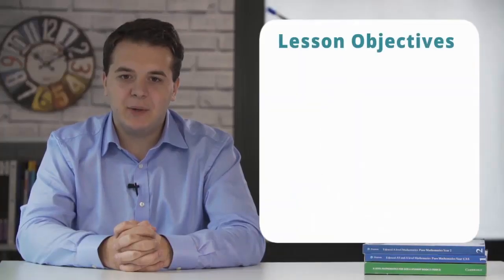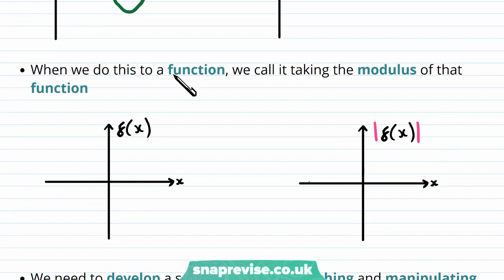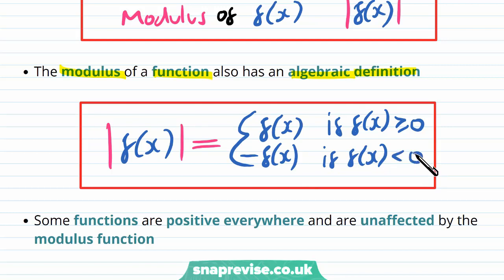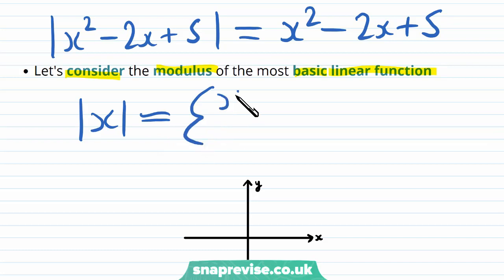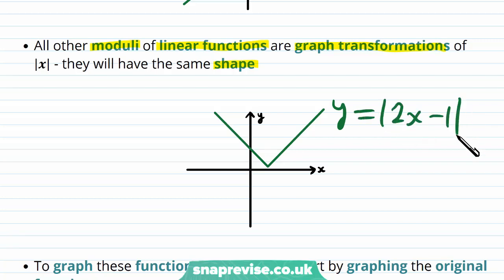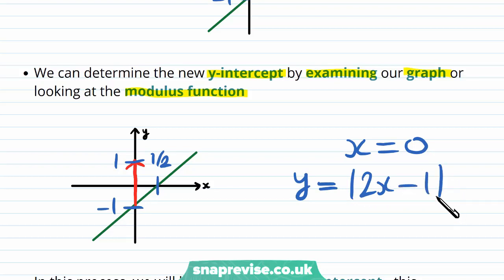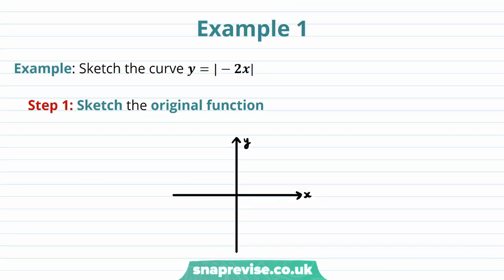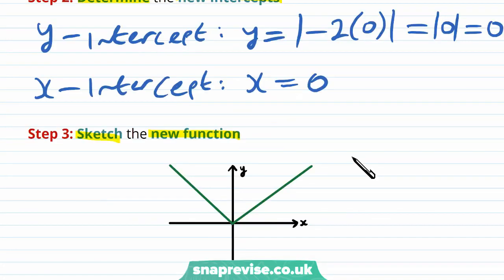The Modulus Function | A-level Maths | OCR, AQA, Edexcel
The Modulus Function in a Snap!

created by Lewis Croney, Maths expert at SnapRevise.